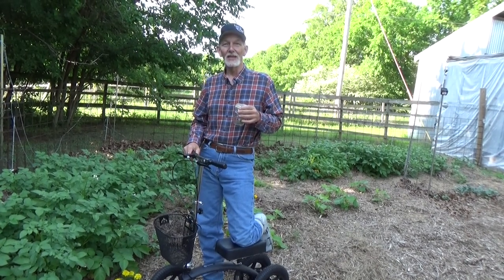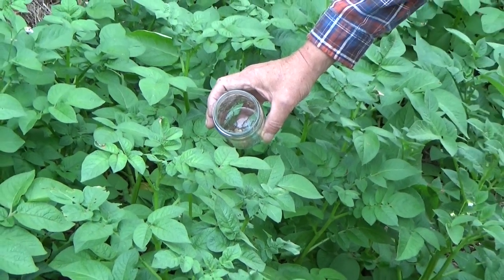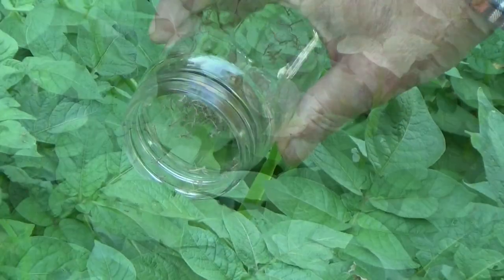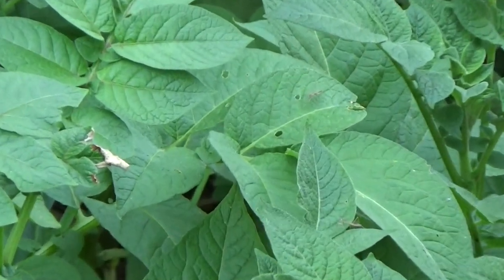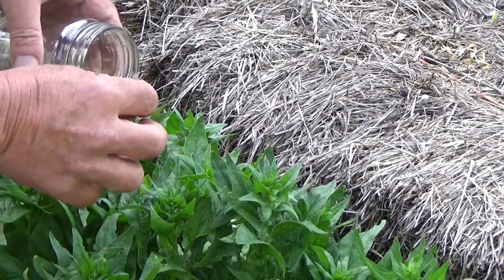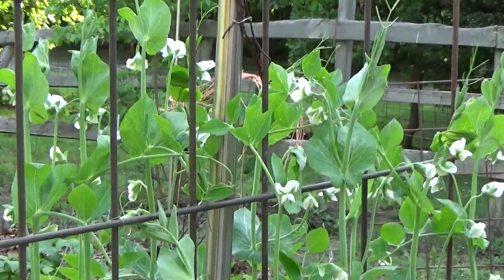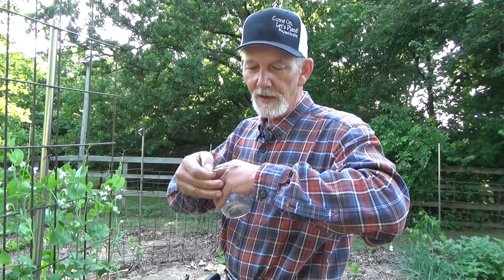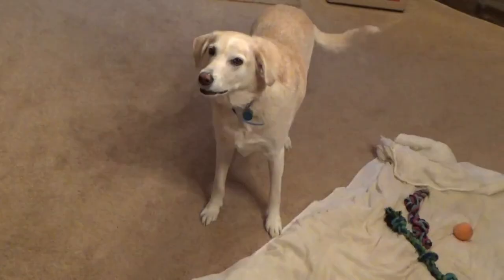Praying Mantis For Pest Control In The Deep Mulch Garden 5-22-2022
Our praying mantis hatched today. This is a great chemical free way to control pests in the garden. @waylandsmalleycomeonletsplant

To comply with FCC rules, anything you may purchase through any link, affiate link or other links that are on any of my videos may result in a small commission to me. I will only link to products that people have asked about and that I use.